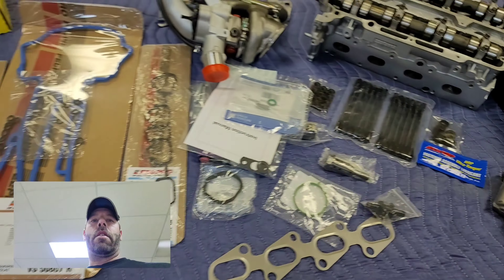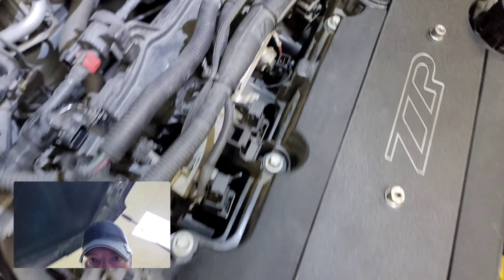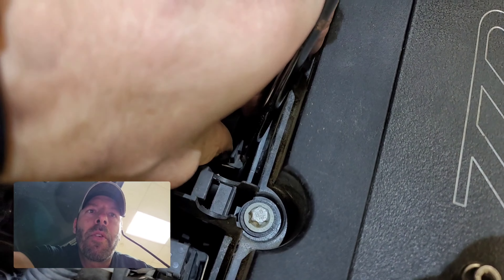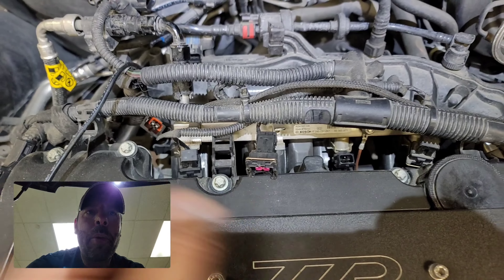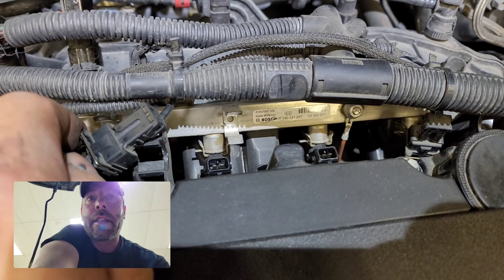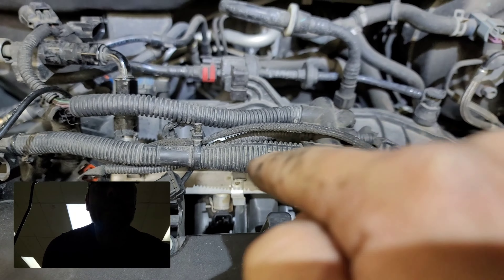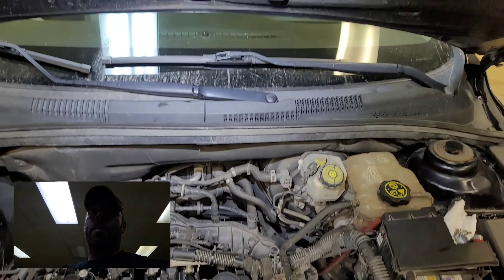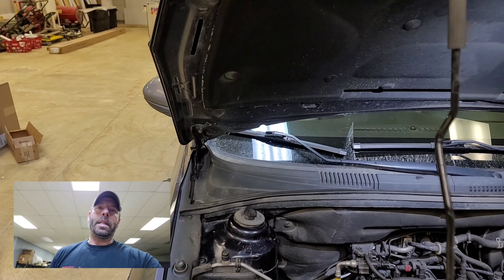Chevy Cruze/Sonic Injector Plug Removal "THE EASY WAY"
The easiest way to remove the injector plugs without breaking or losing the injector plug clips!